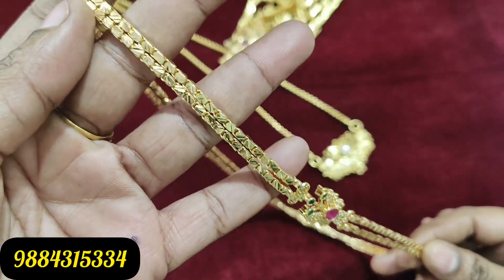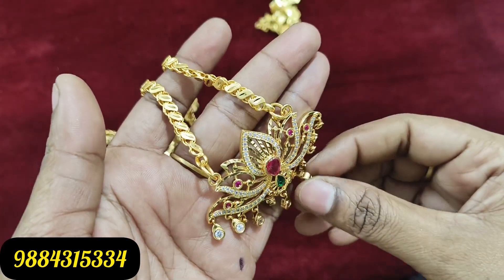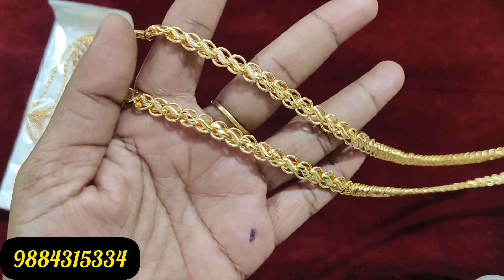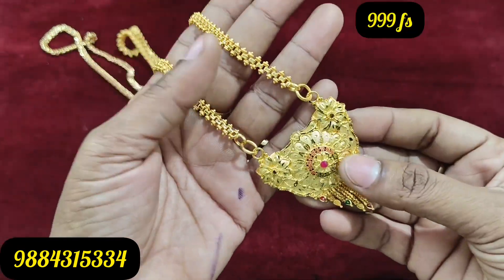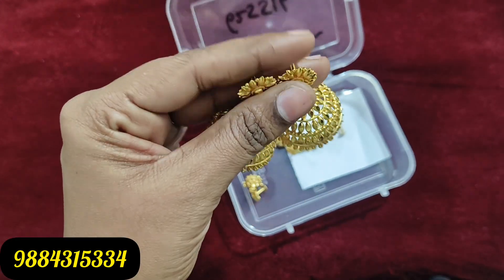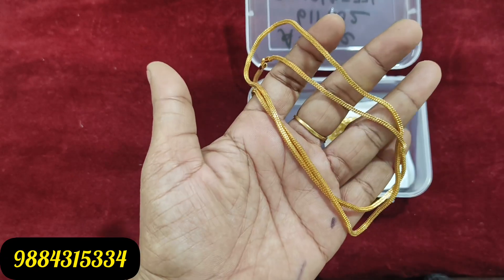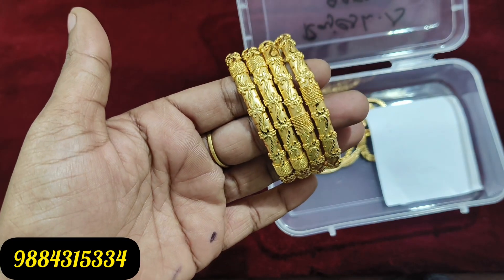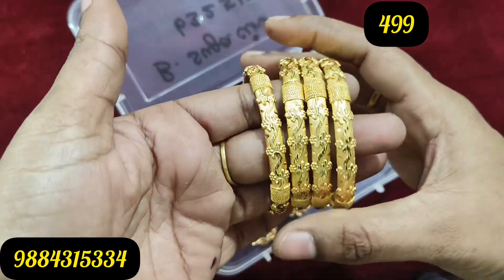Customer parcel with price details 9884315334.